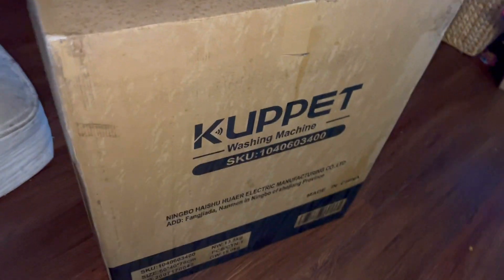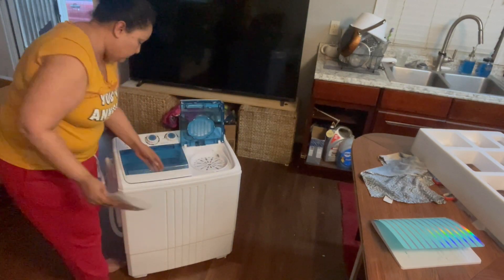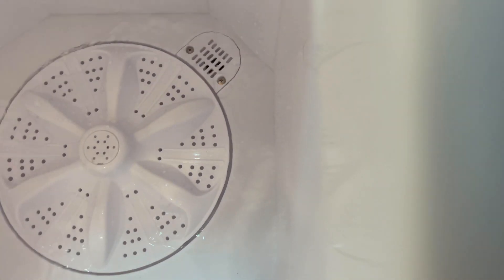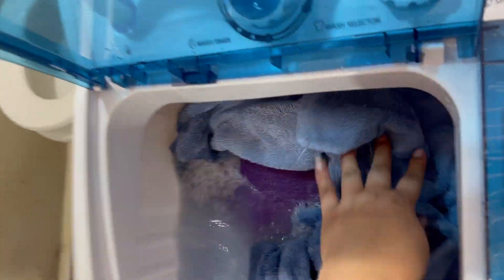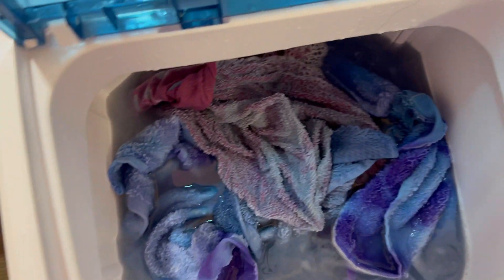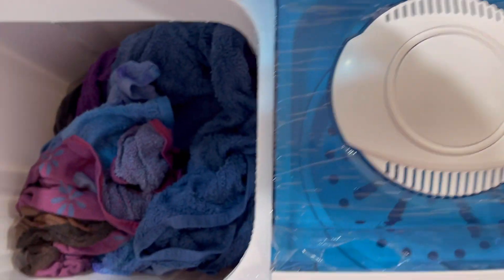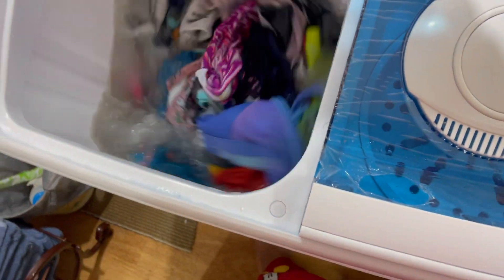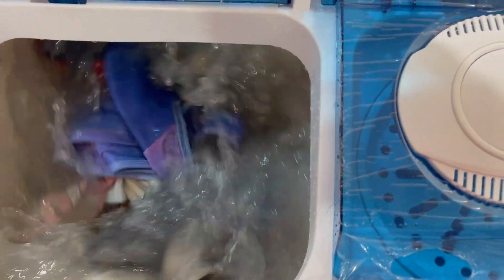Unboxing and review on 26lb Kuppet Portable washing machine